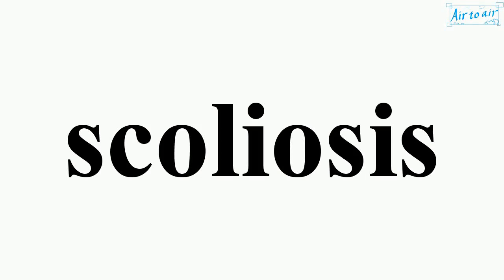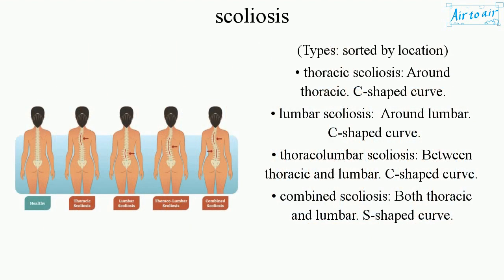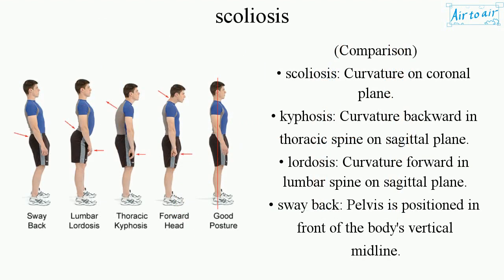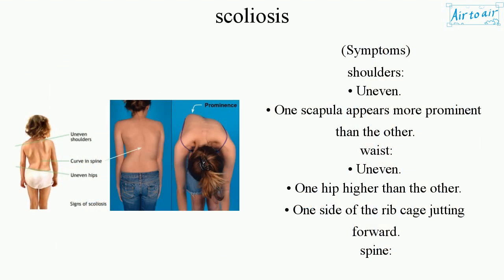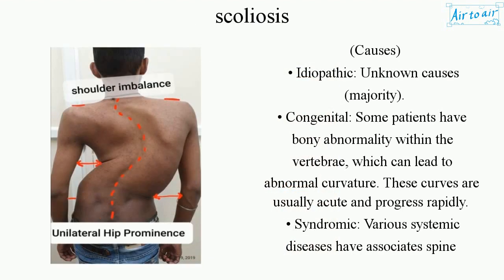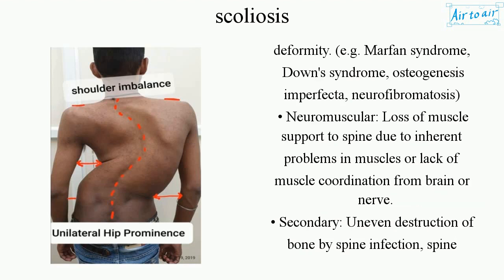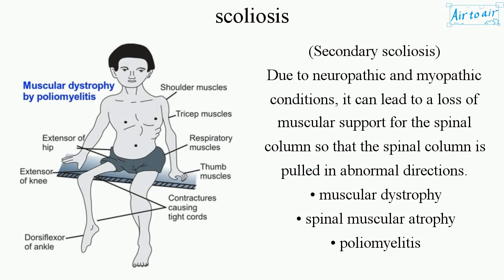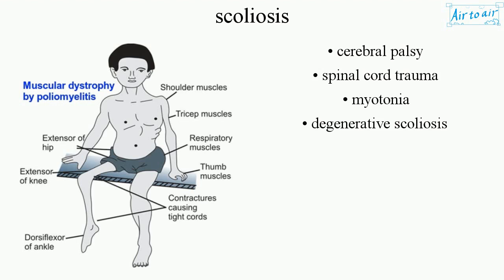scoliosis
A medical condition in which a person has a sideways curvature of the spine.
It is often presents itself, or worsens, during an adolescent's growth spurt. People who have reached skeletal maturity are less likely to have a worsening case.

(Types: sorted by location)
• thoracic scoliosis: Around thoracic. C-shaped curve.
• lumbar scoliosis: Around lumbar. C-shaped curve.
• thoracolumbar scoliosis: Between thoracic and lumbar. C-shaped curve.
• combined scoliosis: Both thoracic and lumbar. S-shaped curve.

(Types: sorted by direction of curve)
• levoscoliosis: Left.
• dextroscoliosis: Right.

(Comparison)
• scoliosis: Curvature on coronal plane.
• kyphosis: Curvature backward in thoracic spine on sagittal plane.
• lordosis: Curvature forward in lumbar spine on sagittal plane.
• sway back: Pelvis is positioned in front of the body's vertical midline.
• forward head: Head is positioned with the ears in front of the body's vertical midline.
• flat back syndrome: Reduced or eliminated curvature in lumbar spine on sagittal plane.

(Symptoms)
shoulders:
• Uneven.
• One scapula appears more prominent than the other.
waist:
• Uneven.
• One hip higher than the other.
• One side of the rib cage jutting forward.
spine:
• A prominence on one side of the back when bending forward.
• Short stature.
organs:
• In severe cases, it can reduce the lung volume, making it difficult for the lungs to function properly.
• In congenital cases, various heart, kidney, and abdominal anomalies can be seen.

(Causes)
• Idiopathic: Unknown causes (majority).
• Congenital: Some patients have bony abnormality within the vertebrae, which can lead to abnormal curvature. These curves are usually acute and progress rapidly.
• Syndromic: Various systemic diseases have associates spine deformity. (e.g. Marfan syndrome, Down's syndrome, osteogenesis imperfecta, neurofibromatosis)
• Neuromuscular: Loss of muscle support to spine due to inherent problems in muscles or lack of muscle coordination from brain or nerve.
• Secondary: Uneven destruction of bone by spine infection, spine fracture, or spinal tumors. (e.g. osteoid osteoma)
• Degenerative (De novo): Adult patients may have unequal degeneration of vertebral segment.
• Unequal leg length with pelvic obliquity, muscle spasm, slip disc, and rarely psychosomatic issues.

(Risk factors)
• Females are affected more than males.

(Secondary scoliosis)
Due to neuropathic and myopathic conditions, it can lead to a loss of muscular support for the spinal column so that the spinal column is pulled in abnormal directions.
• muscular dystrophy
• spinal muscular atrophy
• poliomyelitis
• cerebral palsy
• spinal cord trauma
• myotonia
• degenerative scoliosis

(Diagnosis)
• X-rays, MRI, CT Scan: To see if the curve is getting worse.
• Electromyography and nerve conduction velocity (EMG/NCV) testing: Testing for neck and spine conditions as well as neuropathies, carpel tunnel syndrome, and sciatica.

(Treatment)
• Not necessary (in many cases).
• brace, cast: Stops the curve from worsening.
• surgery: Straightens severe curves.